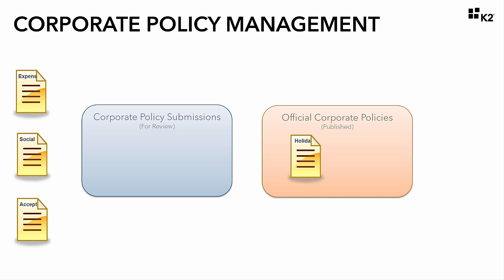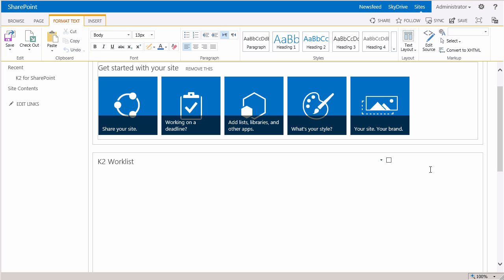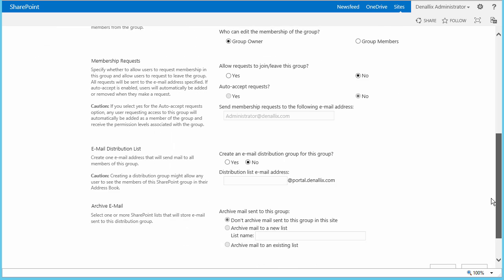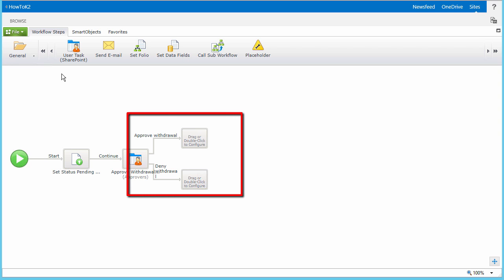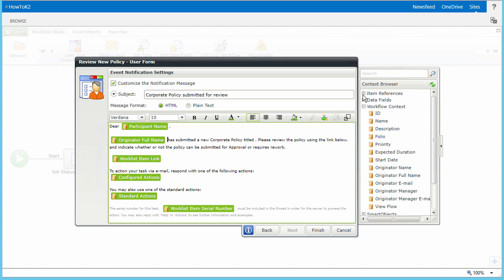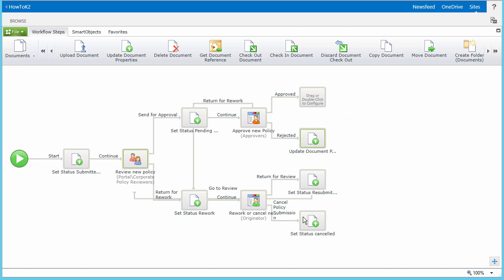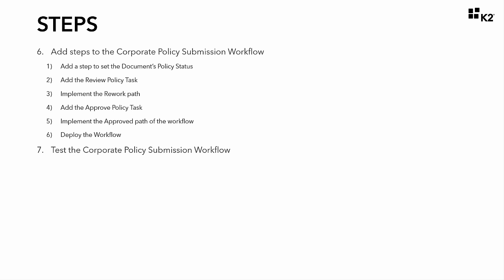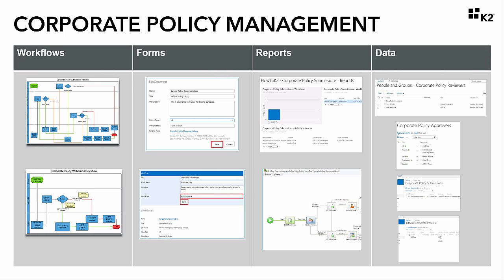K2 for Sharepoint Tutorials: Corporate Policy Management (Build)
This is the Build video for the Corporate Policy Management Application tutorial for K2 for SharePoint